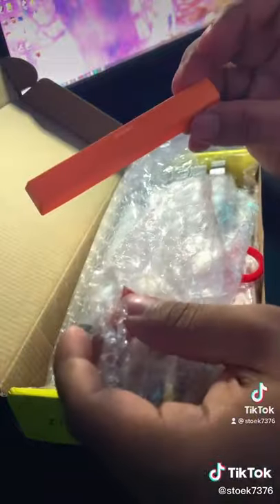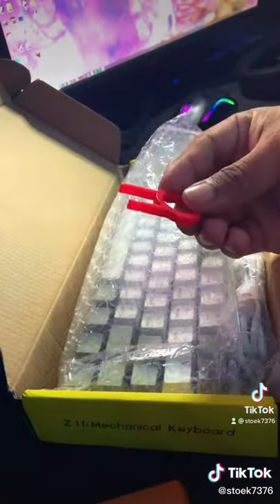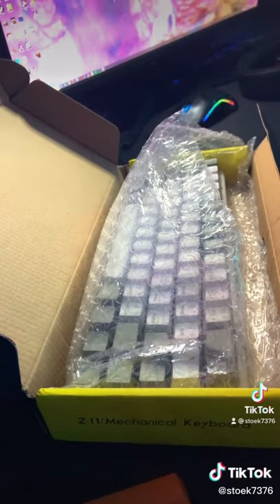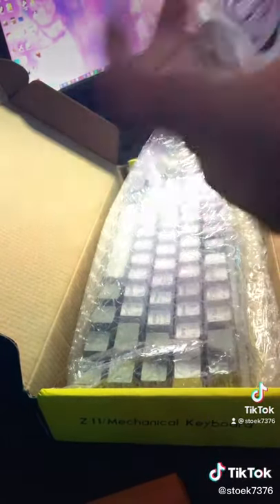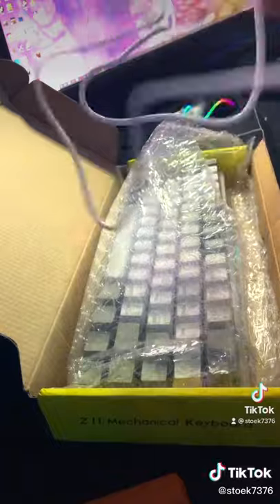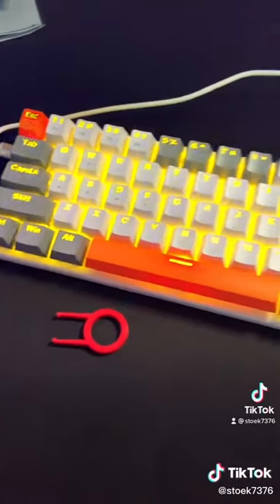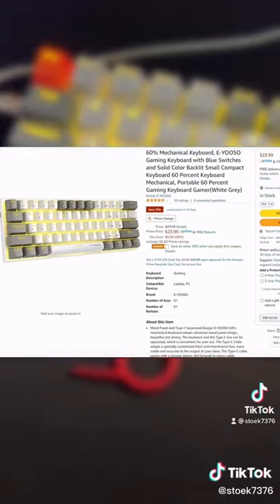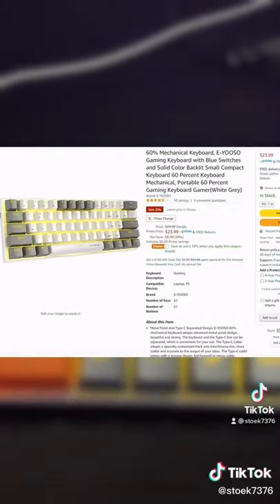Amazon Perfect 60% Mechanical Keyboard for Gamers | E-YOOSO Gaming Keyboard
Find this E-YOOSO Gaming 60% Keyboard on Amazon. This small keyboard is perfect for gamers and is very portable.